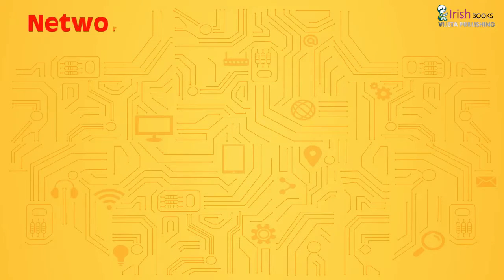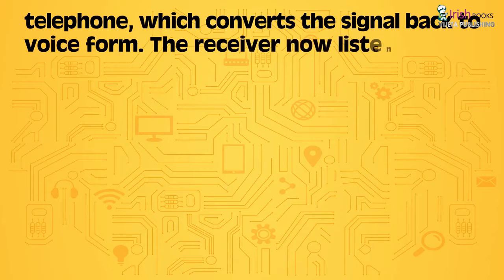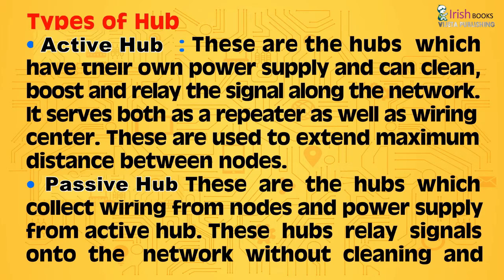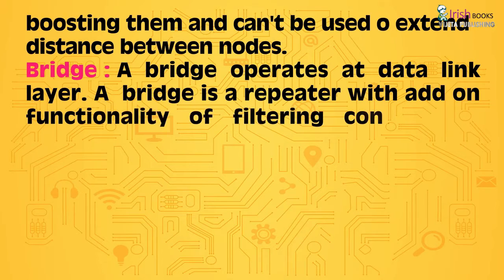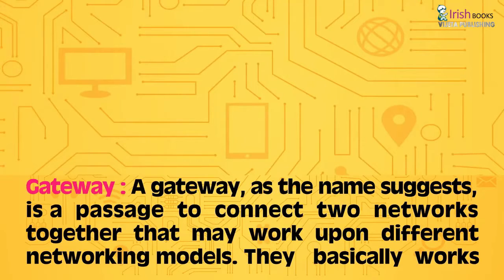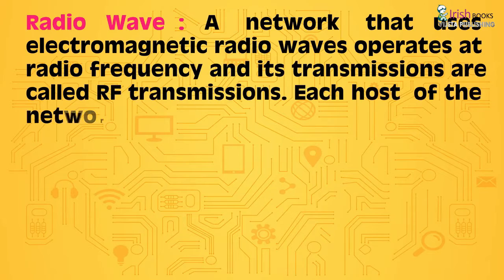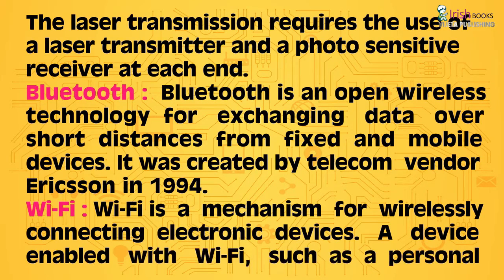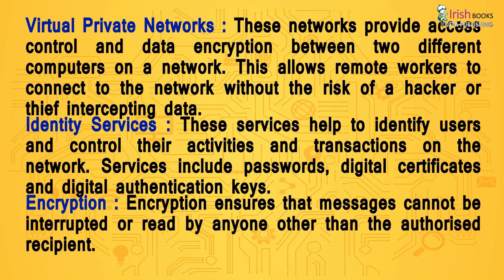Computer Lesson- 1 Period- 1 Class- VIII